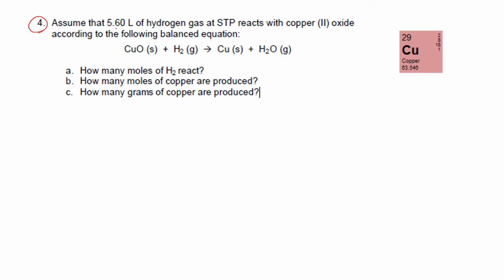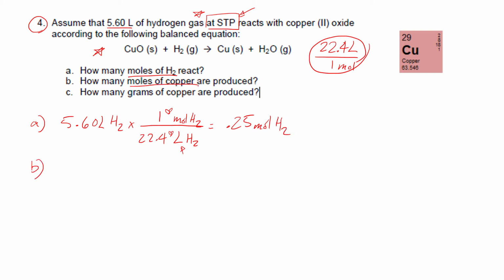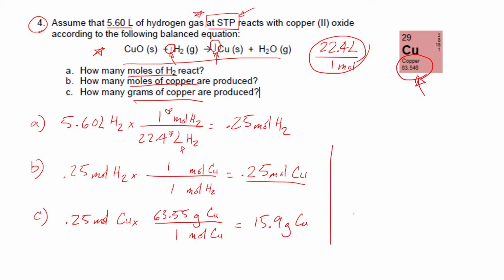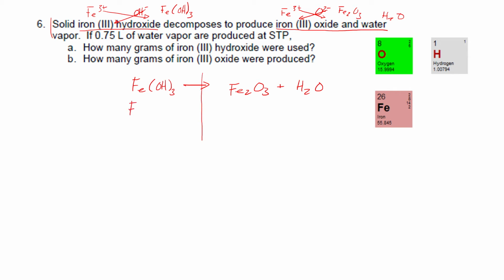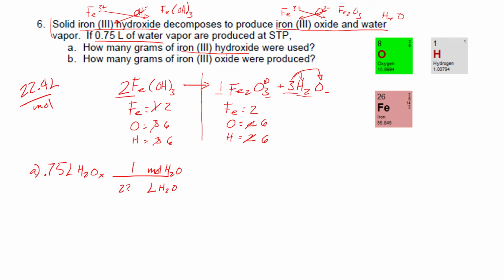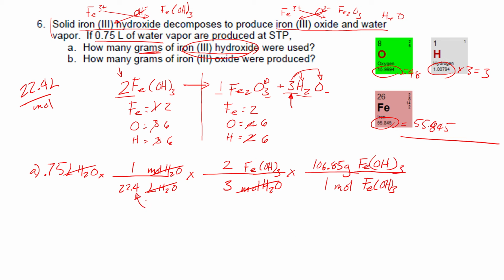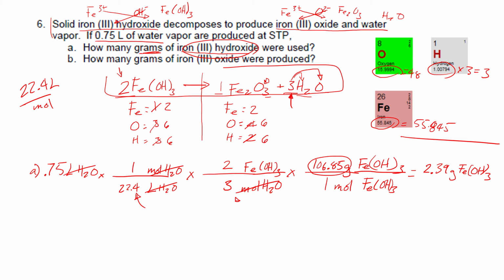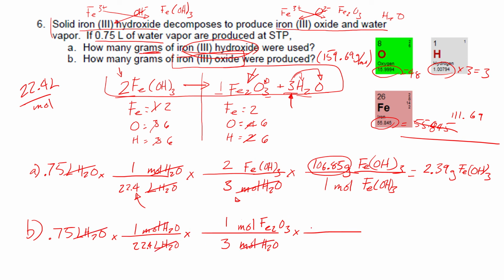Gas Stoichiometry Example problems